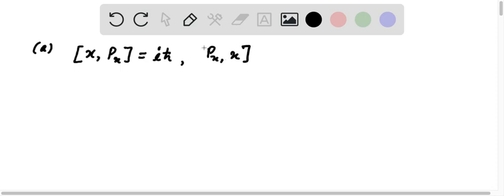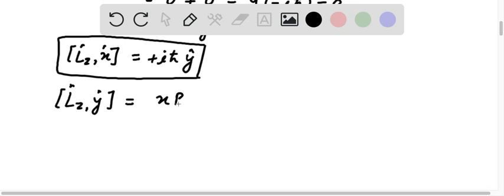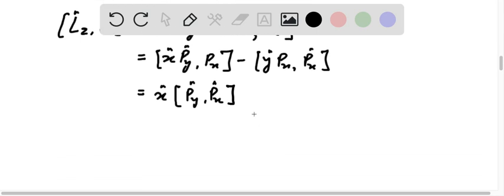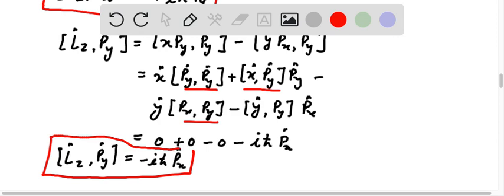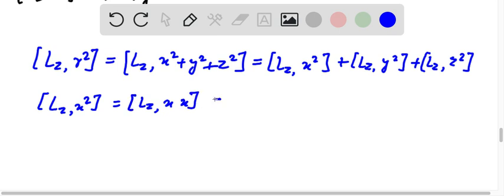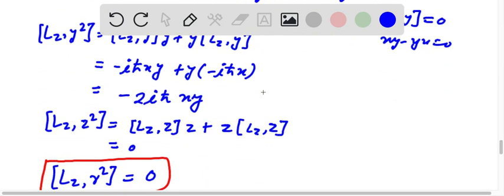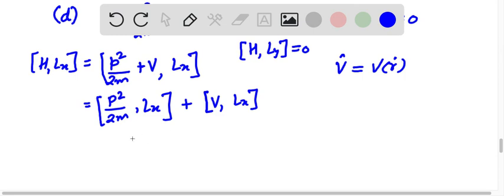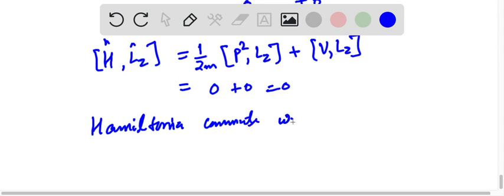Starting with the canonical commutation relations for position and momentum Equation 4 10 , work out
Starting with the canonical commutation relations for position and momentum (Equation 4.10 ), work out the following commutators . (b) Use these results to obtain directly from Equation 4.96. (c) Find the commutators and (where, of course, and . (d) Show that the Hamiltonian commutes with all three components of , provided that depends only on . (Thus , and are mutually compatible observables.)

📕 Economics Q&A
📕 Chemistry Q&A
📕 Math Q&A
📕 Statistics Q&A
📕 Computerscience Q&A
📕 Accounting Q&A
📕 Biology Q&A
📕 Physics Q&A